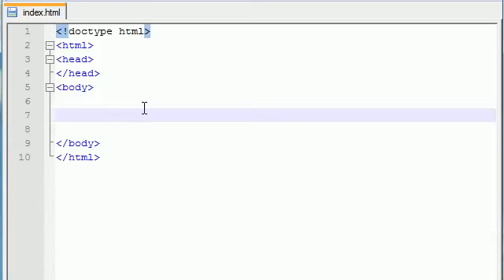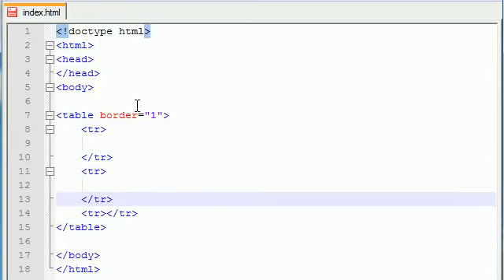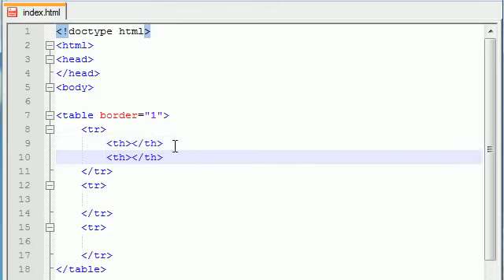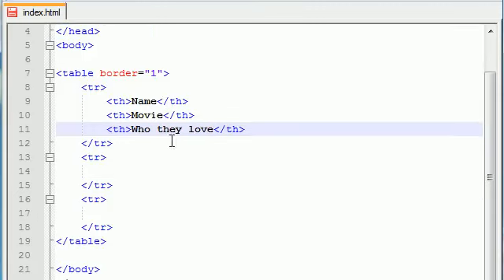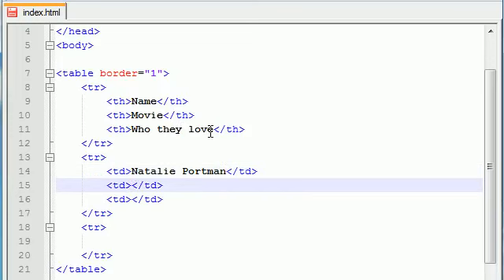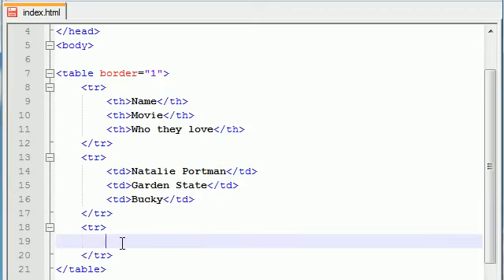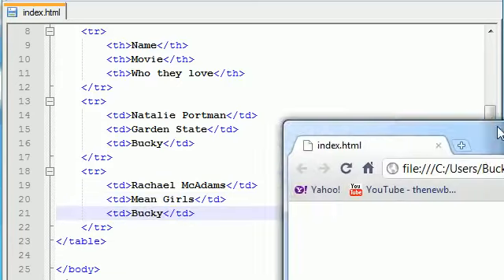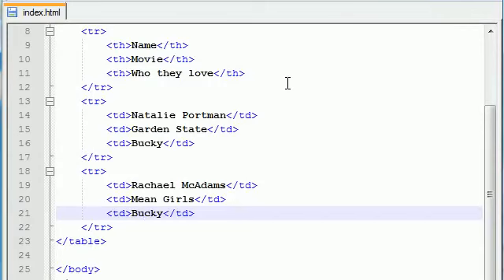XHTML and CSS Tutorial - 12 - Table Headers and Movie Stars!